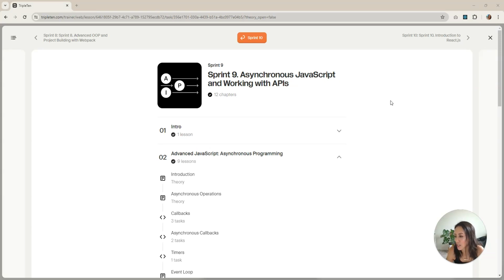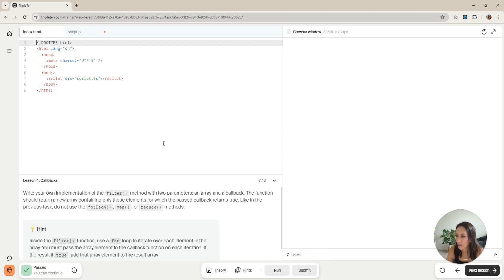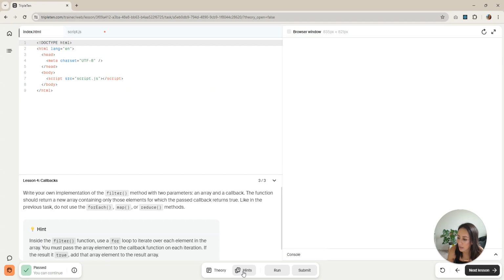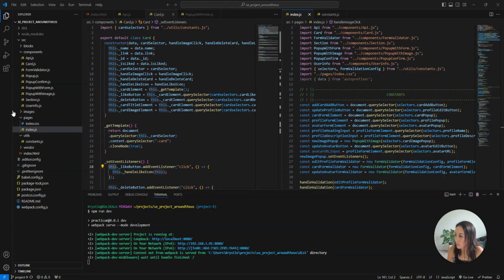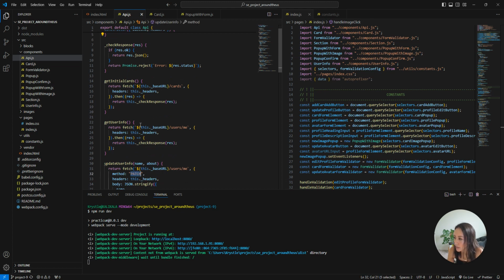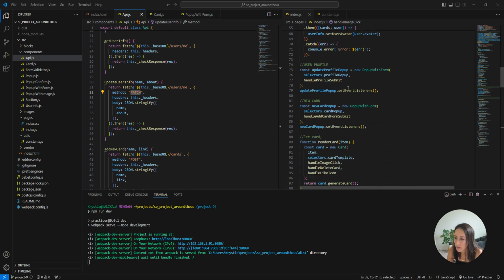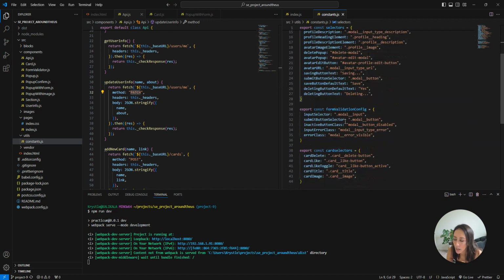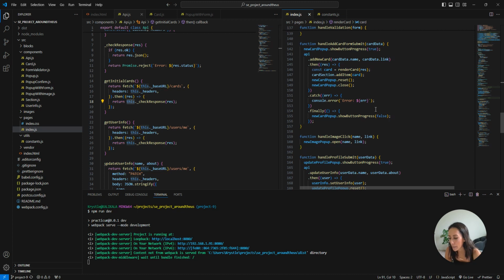TripleTen Software Engineering Bootcamp - Project Nine overview and the learning environment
This is just a little peek into what the learning environment looks like for one of the sprints with the Software Engineering course with TripleTen. I also show some of the tasks worked on for Project 9 and a bit of what I learned.

If you are thinking about taking a bootcamp such as this one offered by TripleTen this may be useful to get an idea of what the learning environment is like.